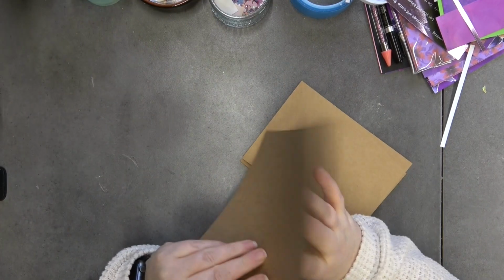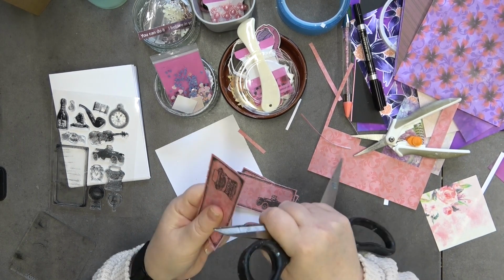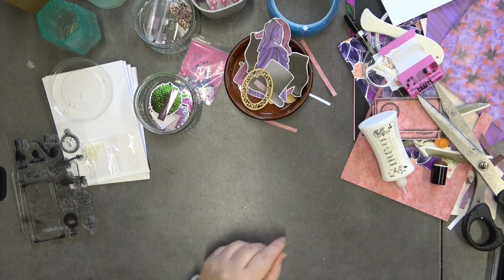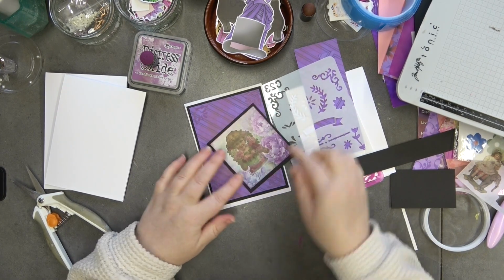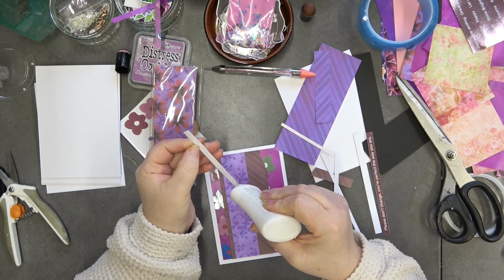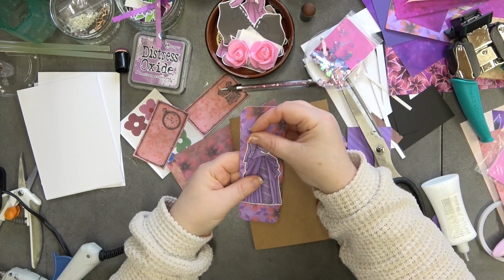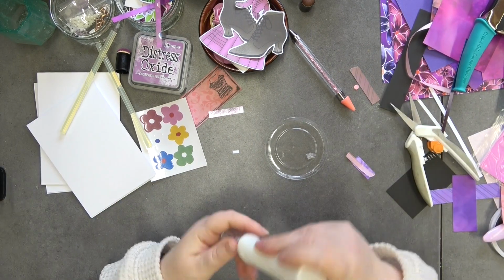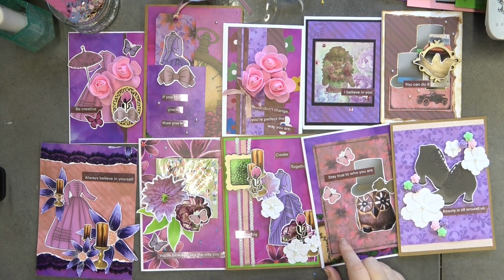Victorian Treasures Card Making Kit 10 Cards 1 Kit Part 2